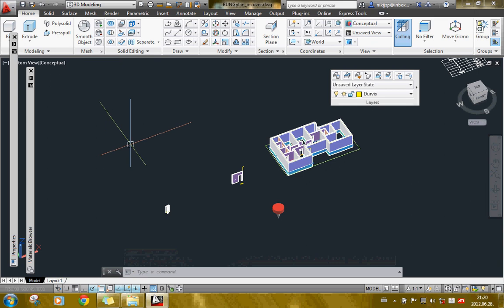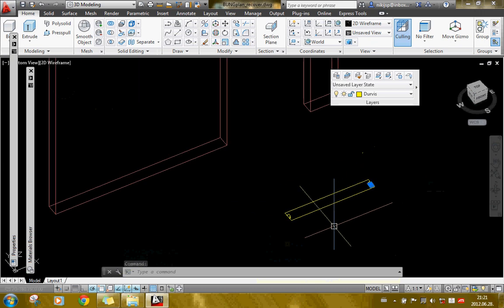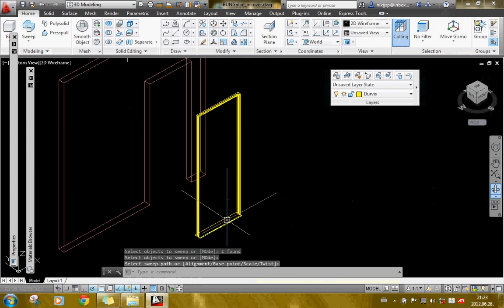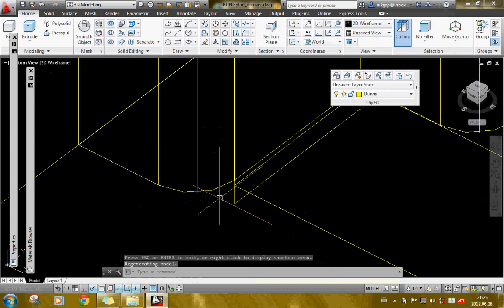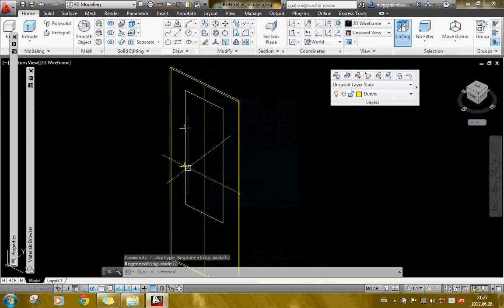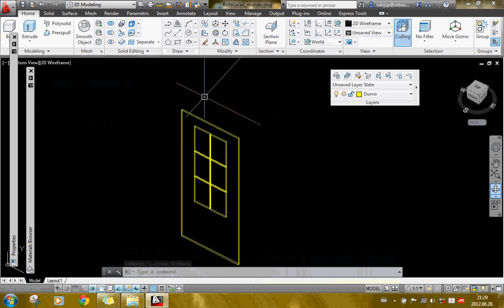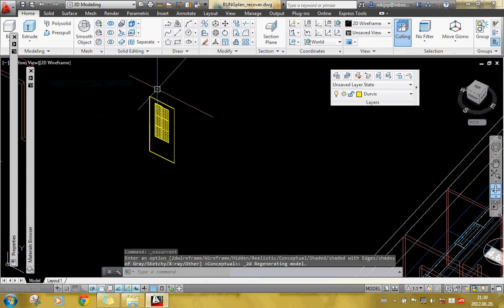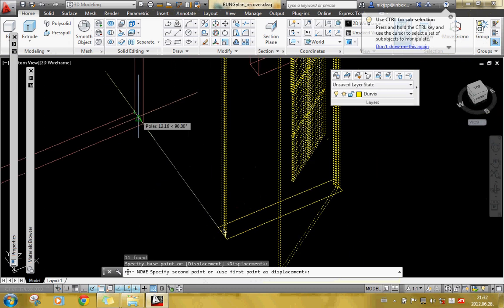#2 TrickTips - 3D doors, Sweep function, Point styles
This is a second video, and this time about Sweep function and other tips for better performance in AutoCad. This video is about creating 3d doors with door frame.